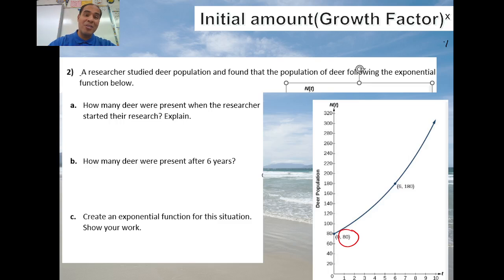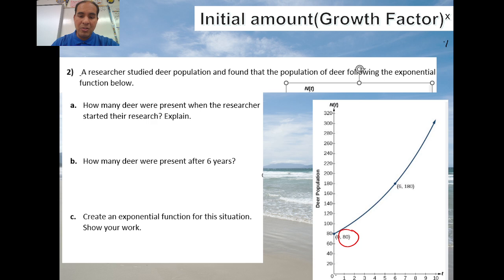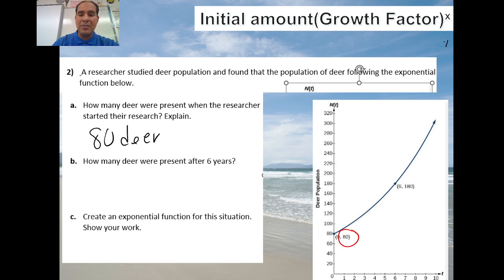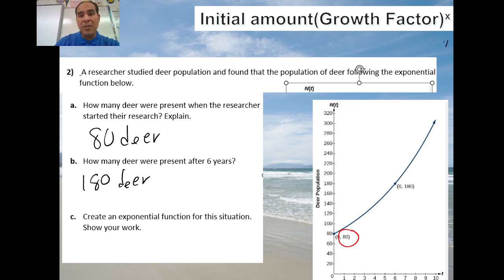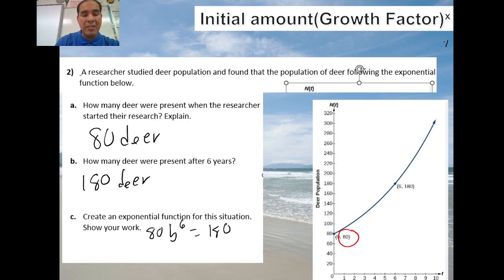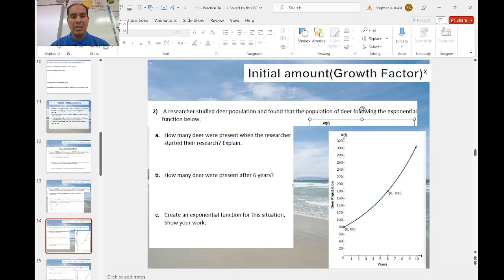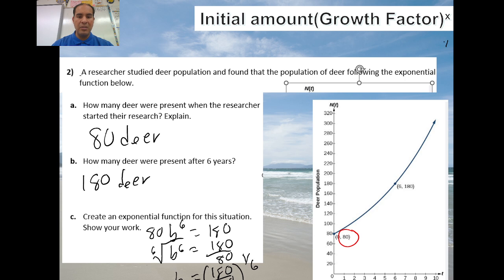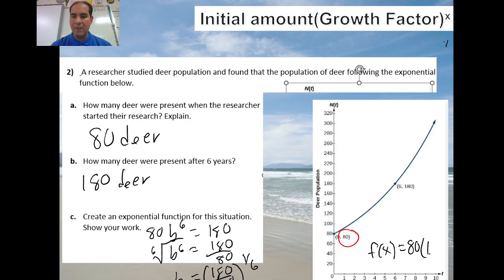Unit 4 - Practice A Problem 2A